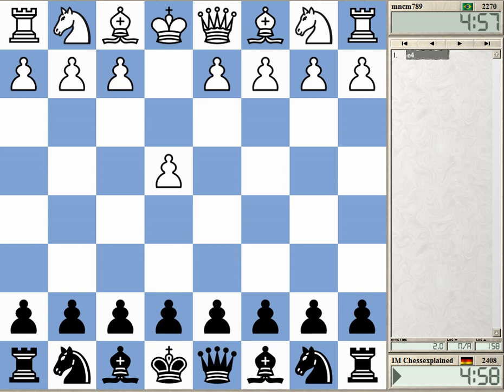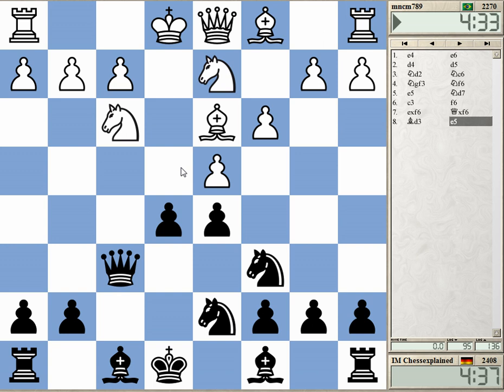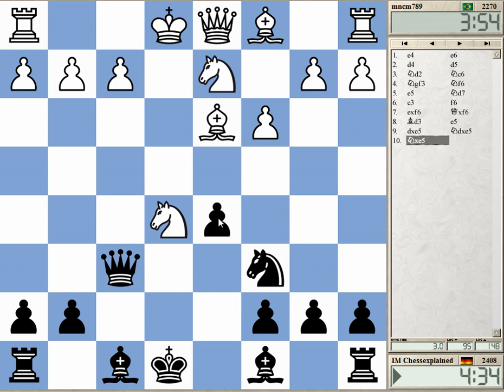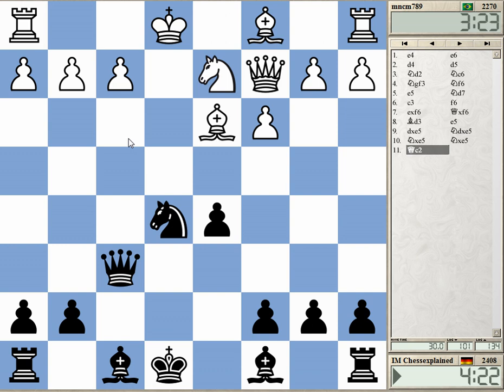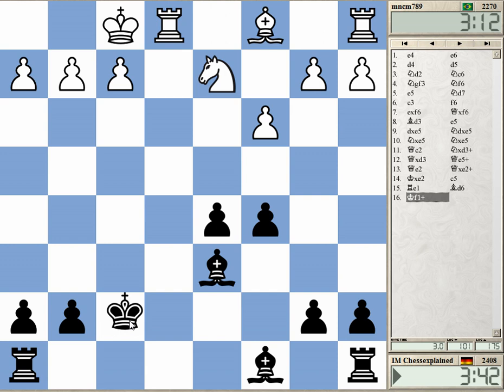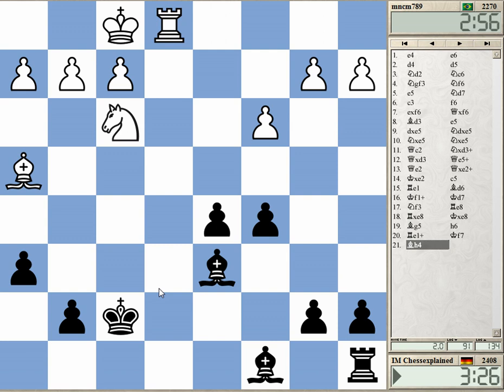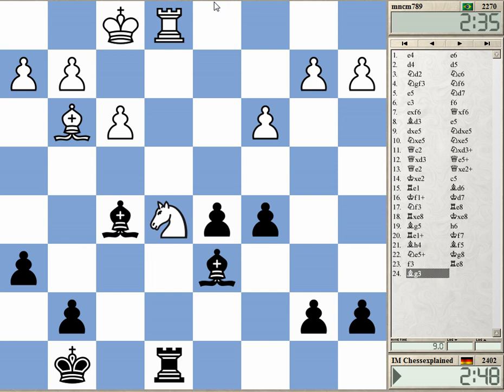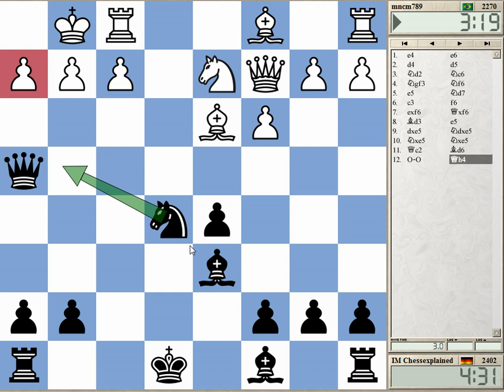Blitz Chess #656 with Live Comments French Tarrasch Guimard